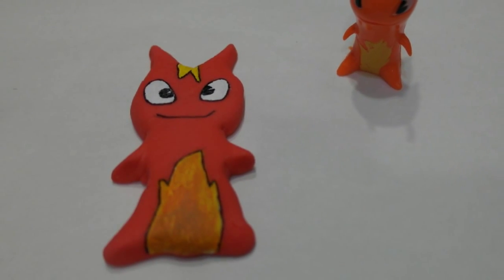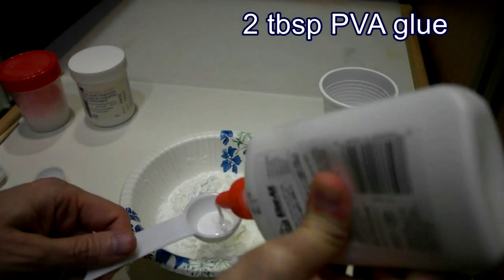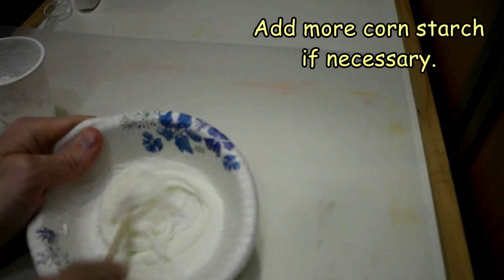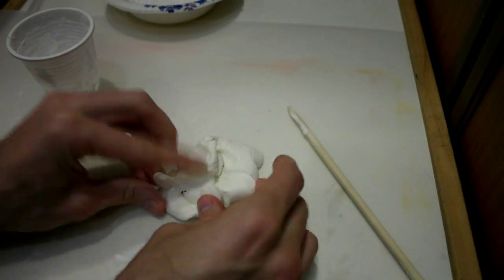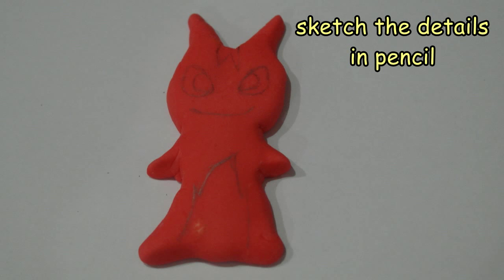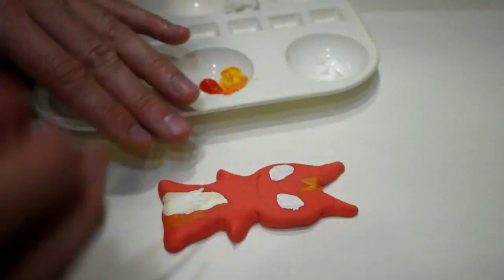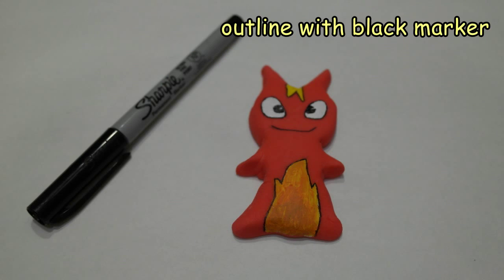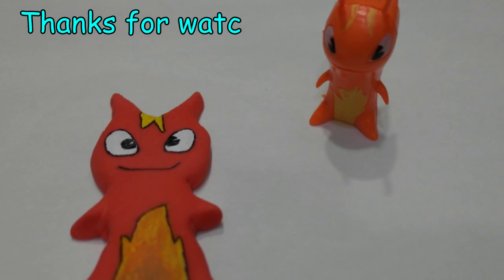Slugterra Burpy Figurine with DIY Air Dry Clay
A short tutorial on how to make your own DIY "porcelain clay" using simple ingredients. Then I use it to make a figurine of the "Burpy" character from the Slugterra cartoon.

Home-made Porcelain Clay Recipe (no-cook version):
This will make a very small batch, which is ideal for testing.

1/4 cup corn starch
2 tbsp PVA glue
1 tsp petroleum jelly (vaseline)
1/4 tsp salt
spray with water